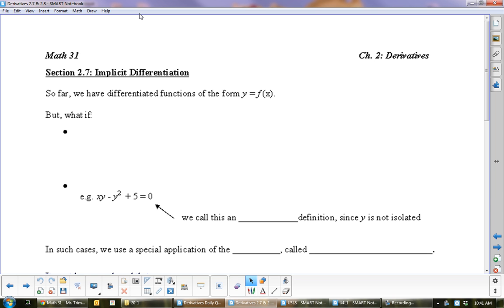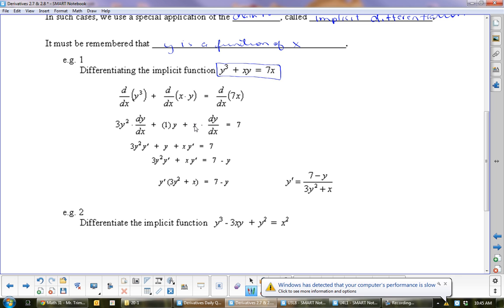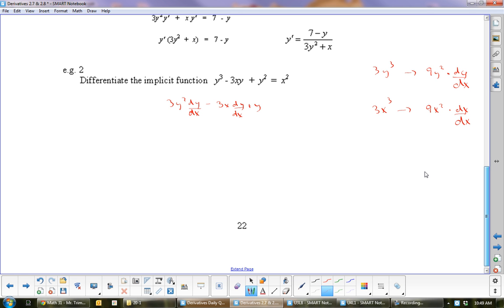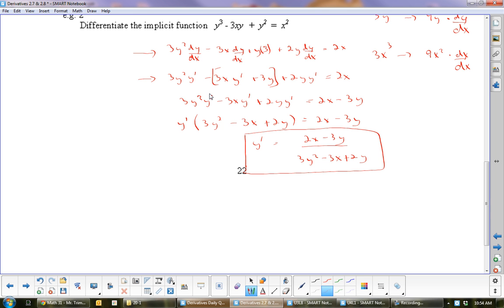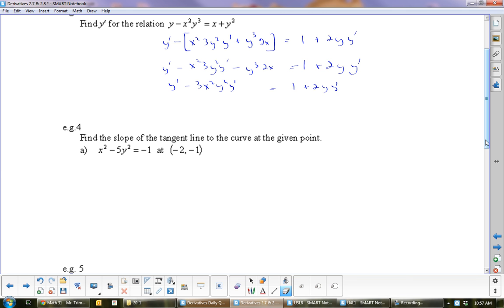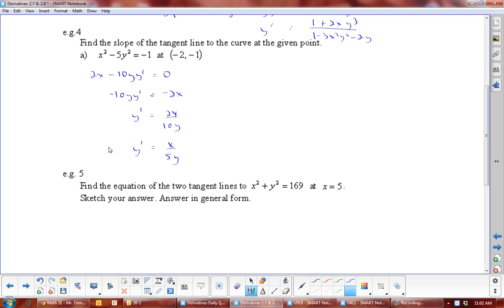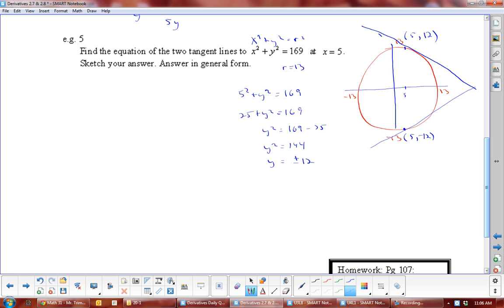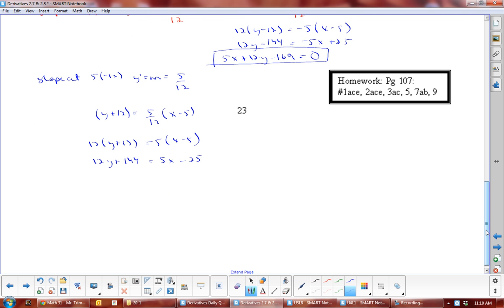U2L7 Derivatives: Implicit Differentiation Calculus Math 31